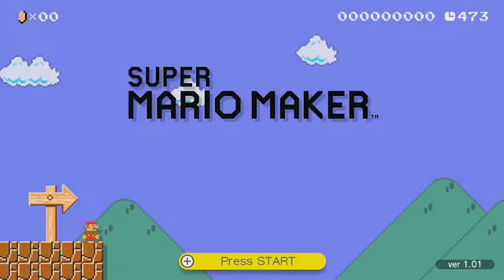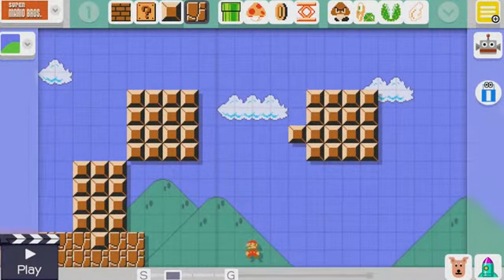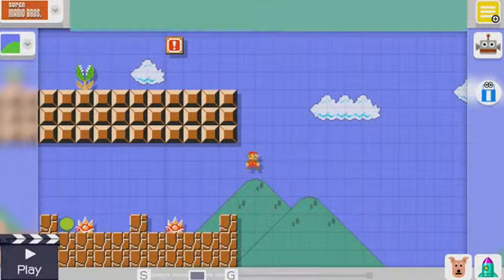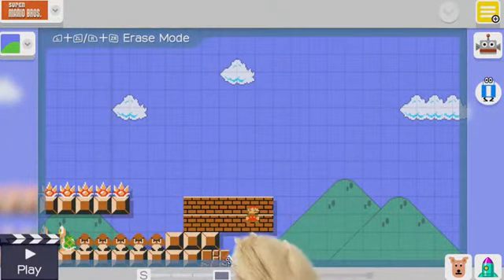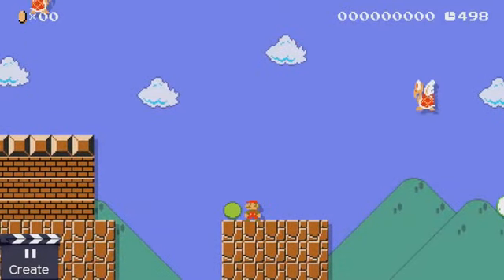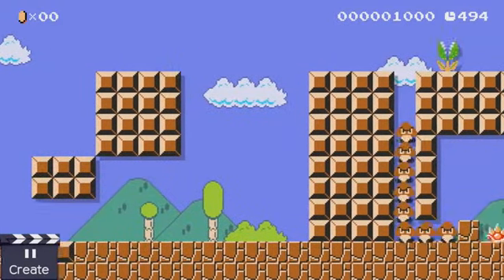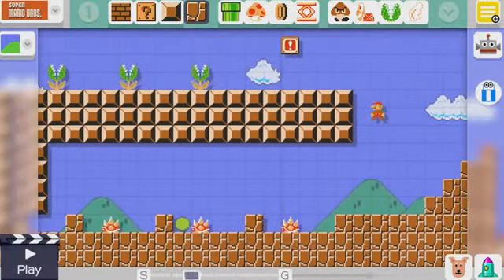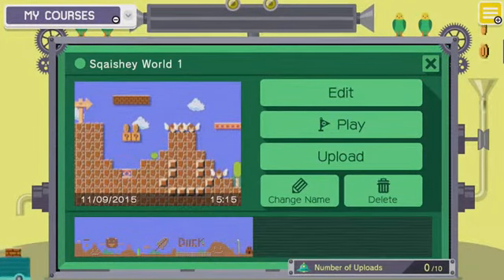Super Mario Maker - Level For Sqaishey (1)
Welcome to my lets play on Super Mario Maker. In this video I will be building a map for Sqaishey then playing a map that she made for me.

US Shop Super Mario Maker - Level For Sqaishey (4) stampylongnose Welcome to my lets play on Super Mario Maker. In this video I will be building a ...

Super Mario Maker Gameplay Walkthrough 1080p 60fps ▻Playlist ▽All Courses in order▽ 00:08 - World 1 Ground / Underwater / Castle ...

Welcome to my lets play on Super Mario Maker. In this video I will be building a map for Sqaishey then playing a map that she made for me. Sqaishey's view ...

stampylonghead hunger games stampylongnose hunger games stampylongnose stampylonghead stampylonghead skylanders stampy hunger games stampy ...